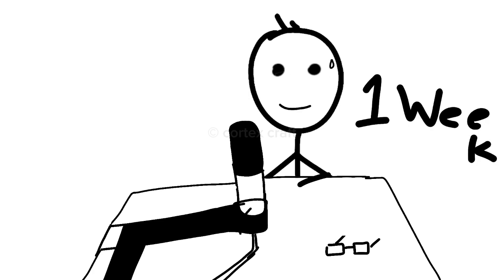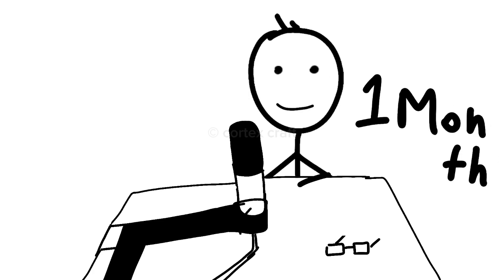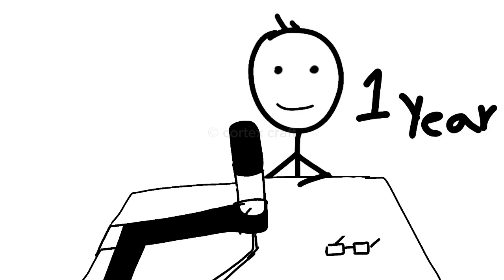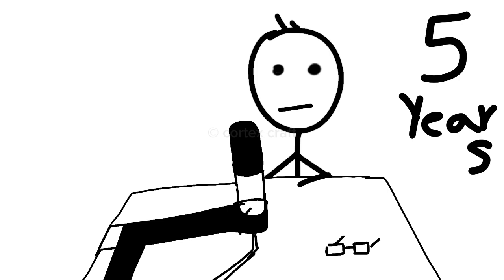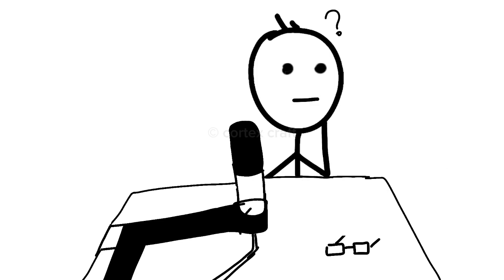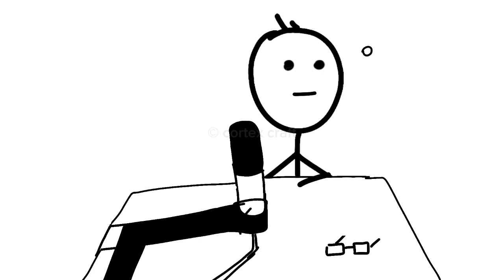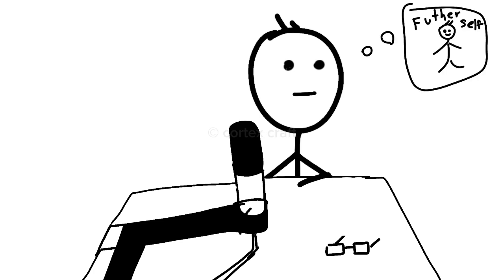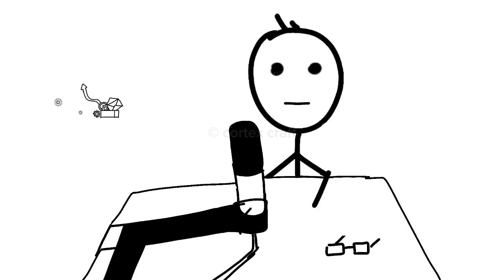Simple Strategy to stop Procrastinating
How To stop Procrastinating | Easy Trick